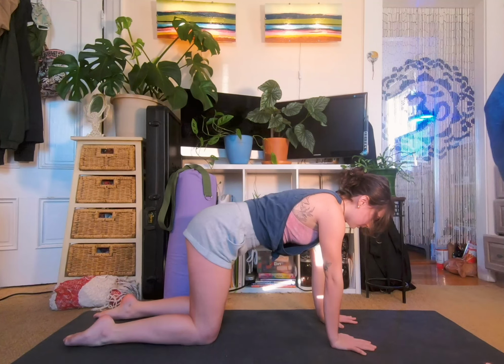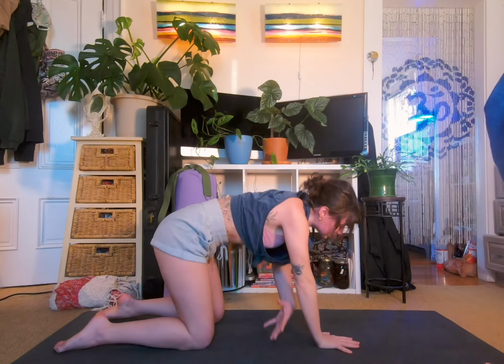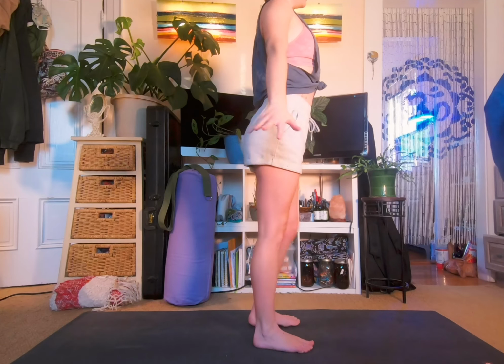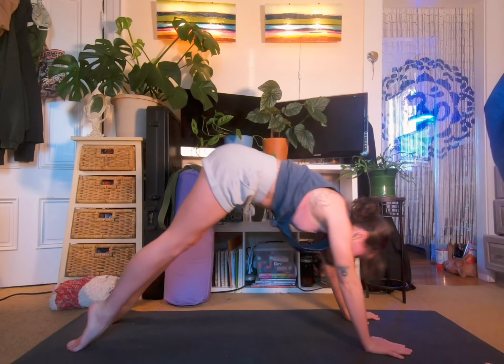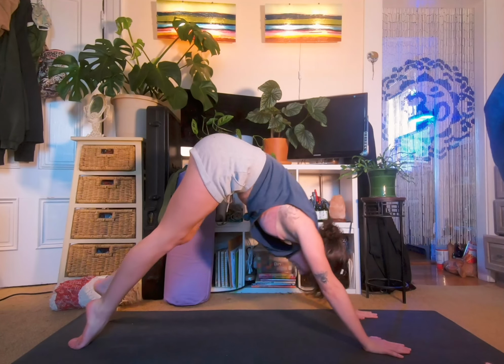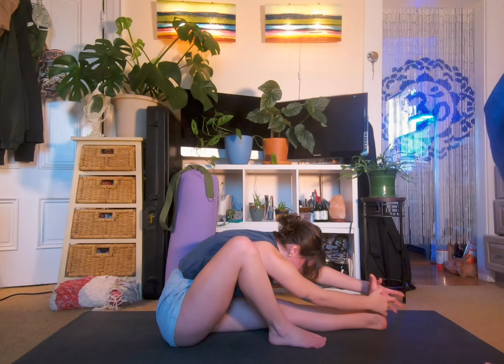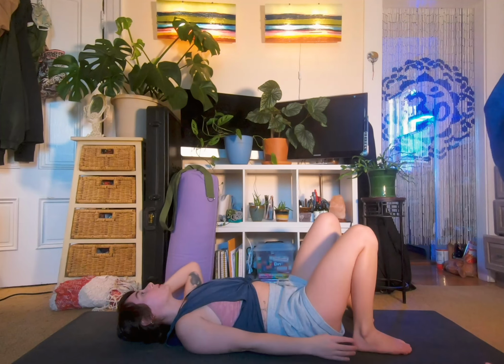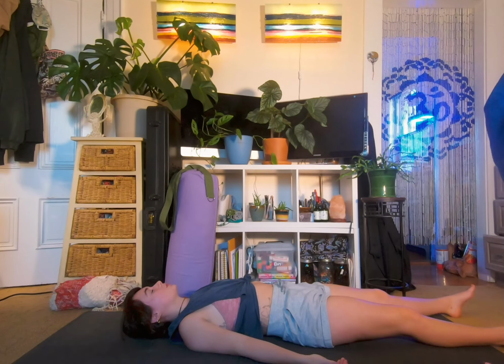40 MIN | Beginner to Intermediate | Vinyasa Flow Yoga Class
Hi guys and happy Sunday! Today's class is a very flowy vinyasa sequence that will target your entire body; made to wind your day down with while getting a little sweat in:)
Get ready to flow and connect your breath, body and mind~ one of MY personal favorite styles of yoga!
Breath= EVERYTHING!